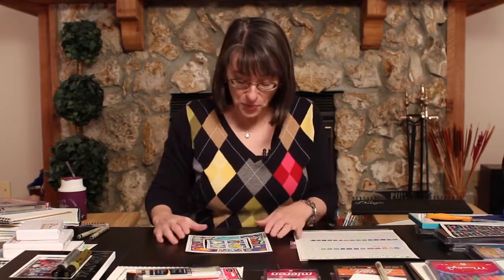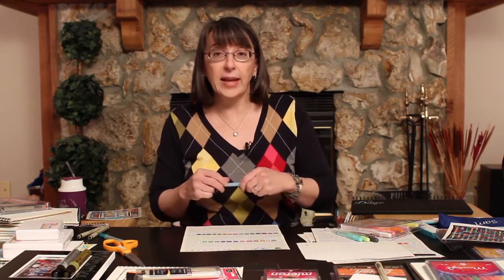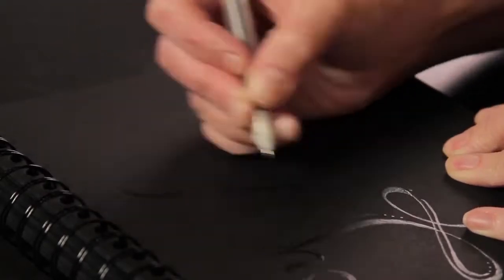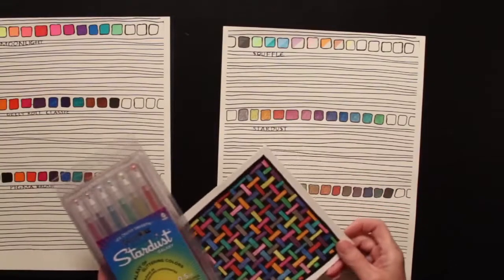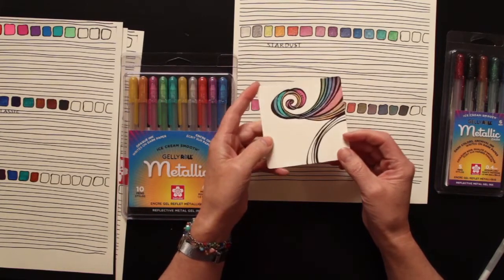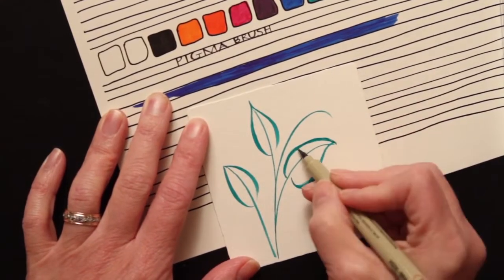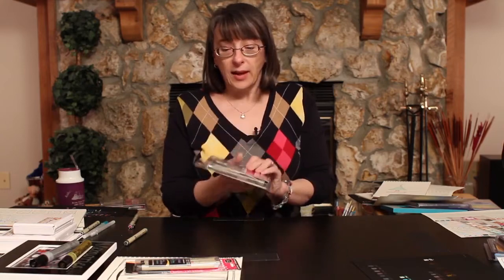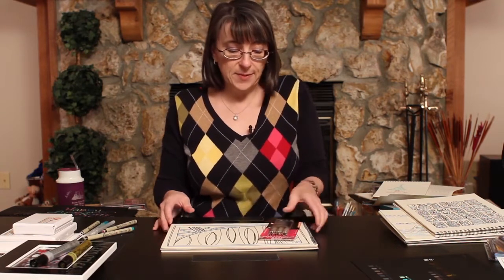Non-Toxic Pens | Sakura Pigma Pens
This video covers several of the pen sets in the Sakura line. Artist Joanne Fink, a self proclaimed Sakura pen fanatic, shares her excitement for Sakura pens and demonstrates how she uses them. She goes over two innovative pens for 3 dimensional application: Souffle Gel Pens and Sakura Glaze Gel Pens. The features of several different Gelly Roll Pen Sets (ink rollerball pens) are elaborated on. Micron and Graphic pens are also demonstrated.

For more information and to order Sakura Pens and Pen Sets, please visit the following sites: